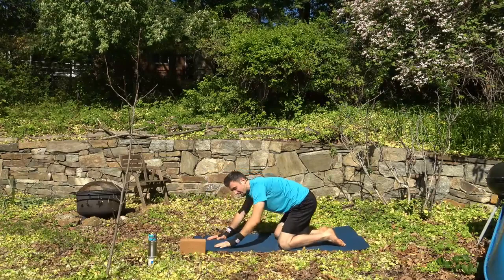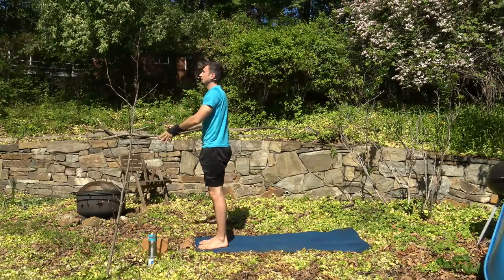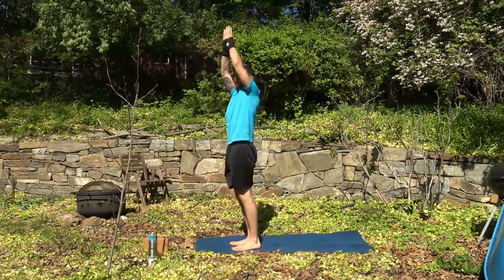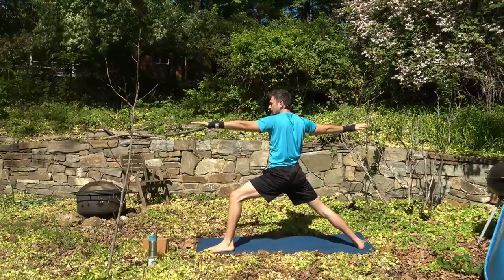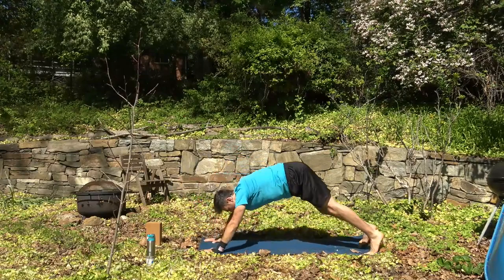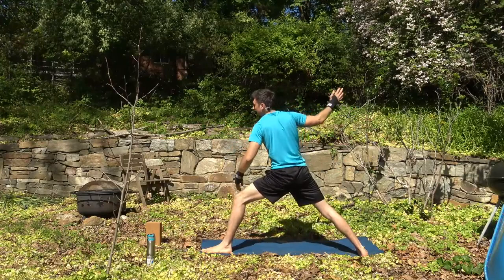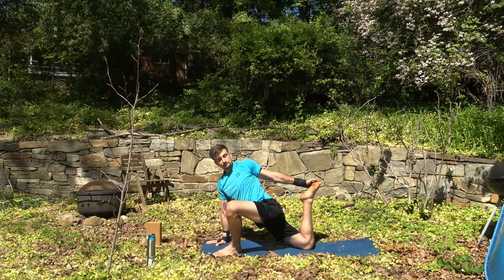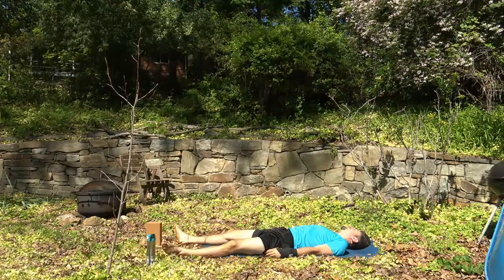Yoga with Lucas (level 2)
This power vinyasa flow class will link your breath with movement as you move through vigorous and creative sequencing. You'll build strength, flexibility and focus and can expect a fun workout. This class is most appropriate for practitioners with some yoga experience